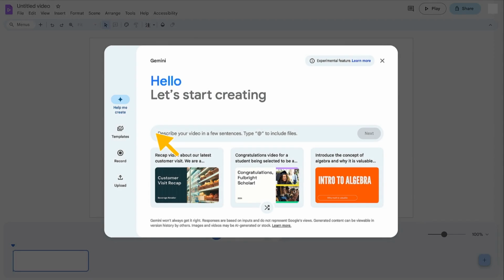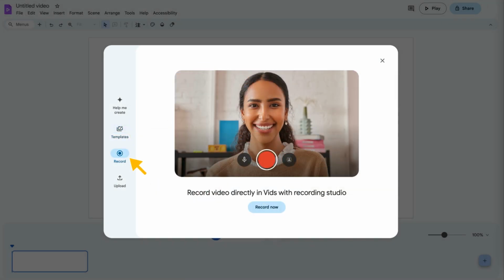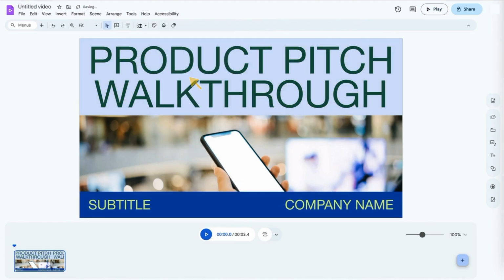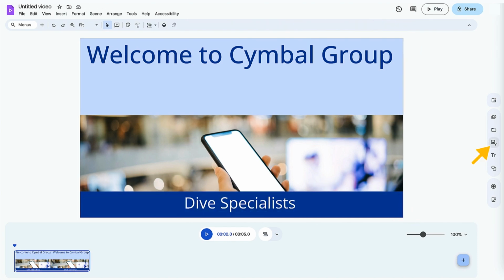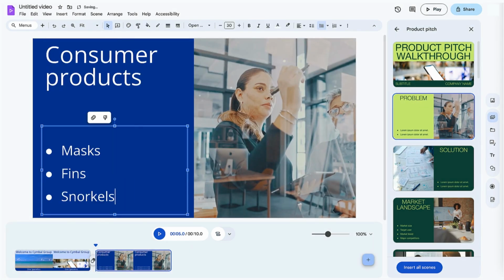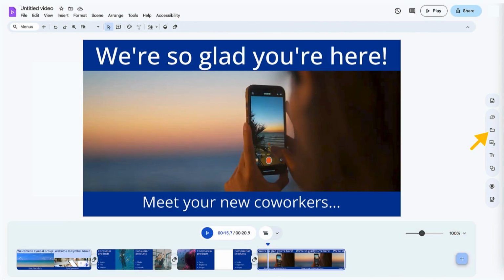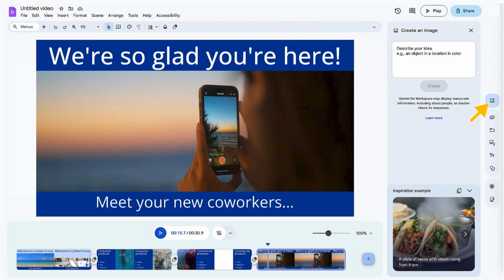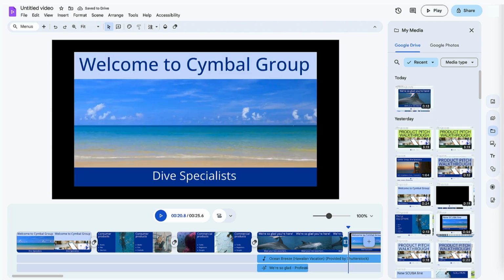Creating business videos with Vids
Google Vids is an AI-powered video-creation app for work.